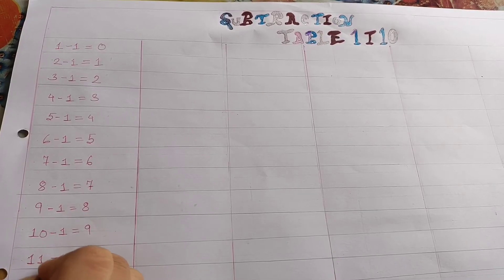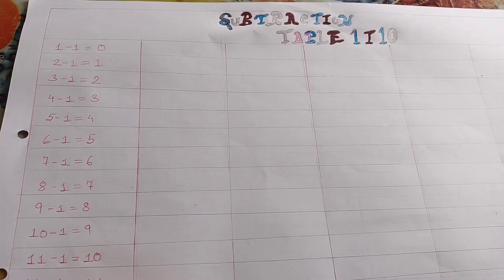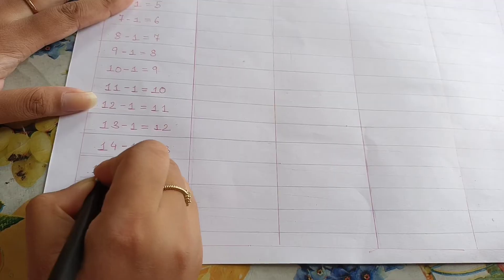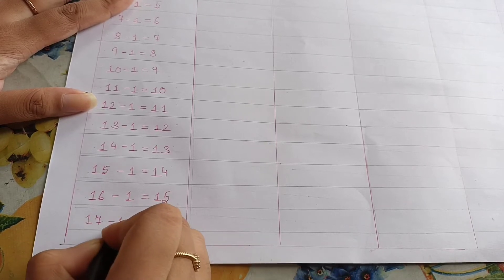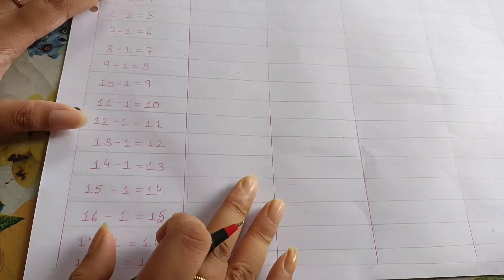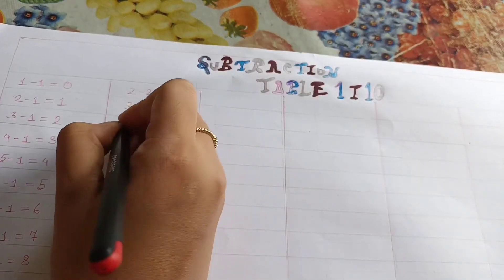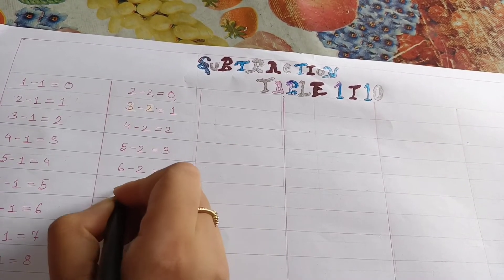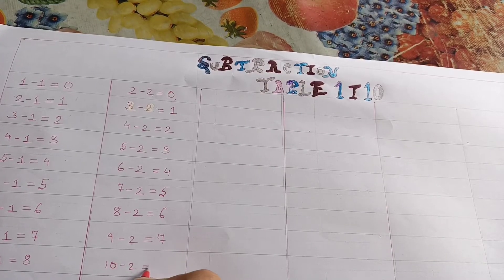Subtraction Tables 1-10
Learn Subtraction Tables from 1-10
Worksheets are very important for revision and daily practice. Here we are with homemade worksheets that are easy to make and you can use them again again. Let your children practice again and again and make their learning process a very colorful journey with the help of these home made worksheets.